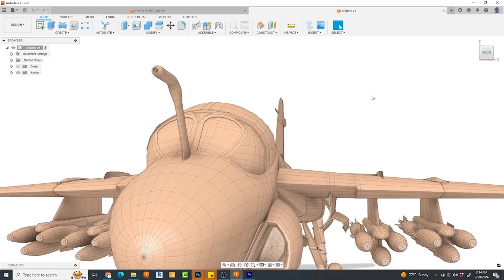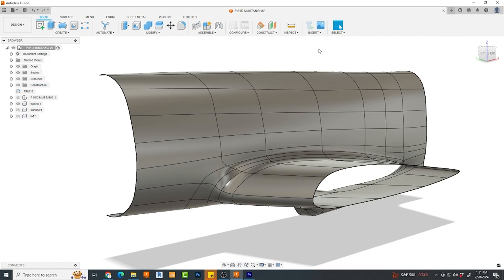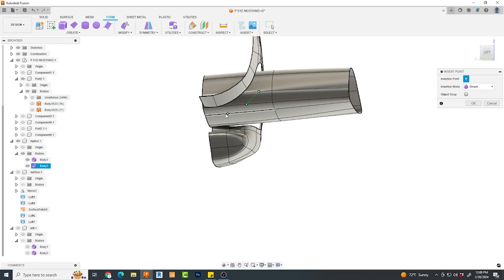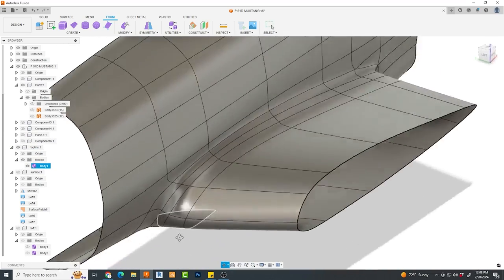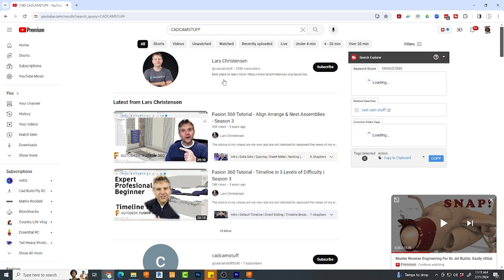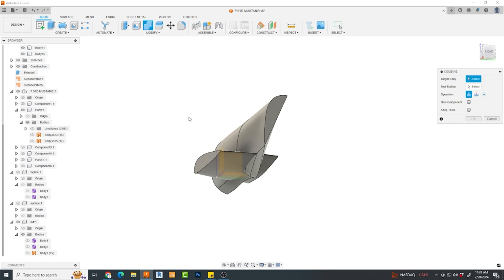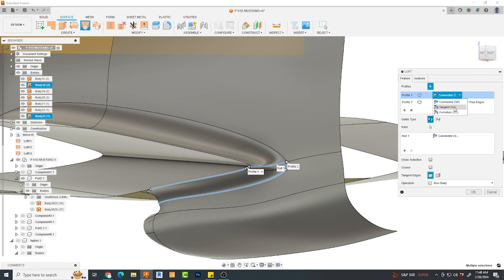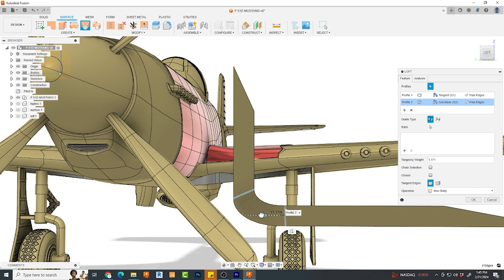Fusion 360 P 51 Mustang Wing to Fuselage Transition how?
A subscriber asked the question, what is the best way to transition a wing to a fuselage when modeling in fusion 360?  I cover three different approaches in this video.  T-spline tools, fillet commands for surface models, and lofting command and tips.

Attribution:
HUGE Gathering of P-51 Mustangs - Sounds of WWII - EAA AirVenture Oshkosh 2019

Fusion 360 —Understand Curvature &Impress your friends—And Your Comments & Questions — LarsLive 59
Lars Christensen
Live Stream — Basic understanding of G0 G1 G2 and G3 Curvature that will impress your friends at any dinner party...and maybe ...
00:00 Introduction
01:12 Free Grabcad Fusion Model!
02:54 The T-Spline Approach
06:07 The Fillet Approach
08:07 The Loft Approach
11:31 Trouble shooting a failure
13:04 Importance of Tangency Weight